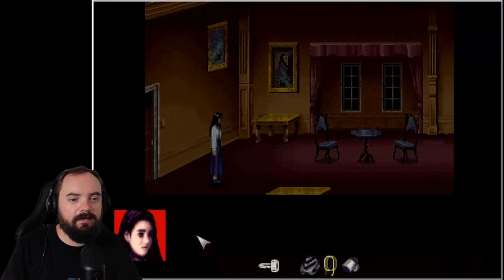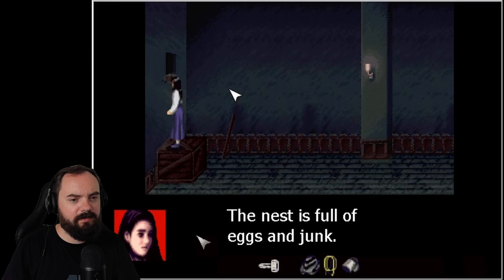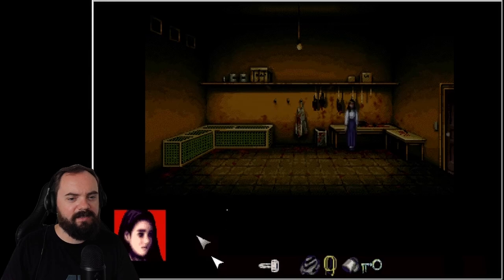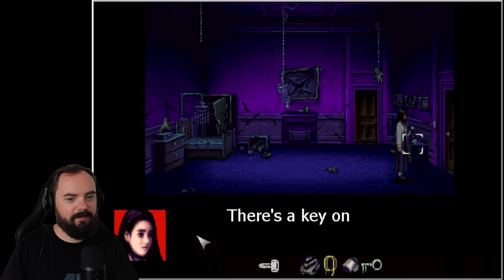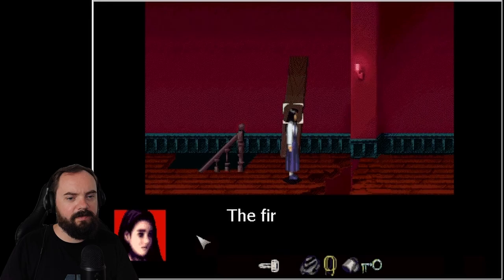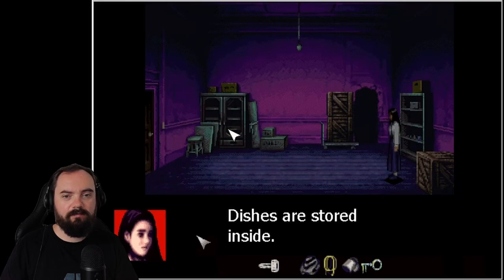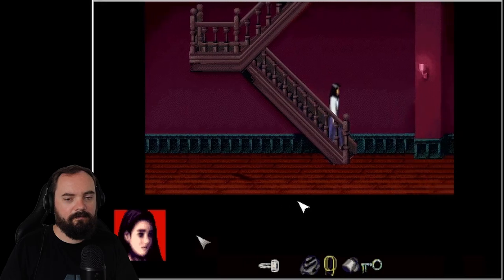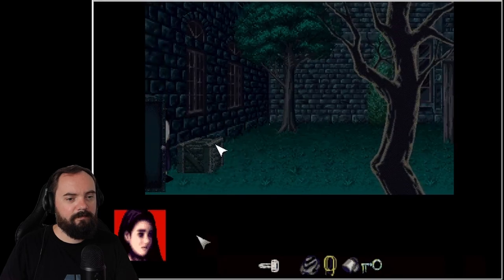Exploring the West Wing | Clock Tower for Windows 95 Let's Play #4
🕰️🔪💻 Let's Play Clock Tower for Windows 95 - Part 4: Chased by the Scissor Man in the Haunting West Wing! 💻🔪🕰️

🎮 Welcome back to our heart-pounding adventure in Clock Tower for Windows 95! 🎮 In this spine-chilling episode, we brave the eerie corridors of the foreboding west wing. The haunted atmosphere will send shivers down your spine as we uncover dark secrets and encounter the infamous Scissor Man once again!

💀 Hold on tight as we navigate through the ghostly halls, every creak and whisper echoing our fear! The tension rises with each step, and our hearts pound in anticipation of the next scare. Can you handle the intense suspense as we try to evade the relentless pursuit of the dreaded Scissor Man?

🏚️ Prepare yourself for jump scares and nerve-wracking moments that will keep you on the edge of your seat! Our survival skills will be put to the test as we solve puzzles, uncover chilling mysteries, and escape the clutches of the haunting Scissor Man.

🔍 Are you ready to join us on this terror-filled journey? Share your theories and insights in the comments below, and let's help each other survive the nightmarish horrors of Clock Tower!